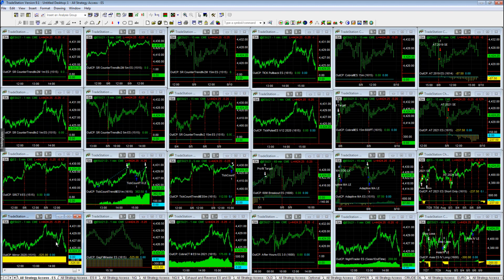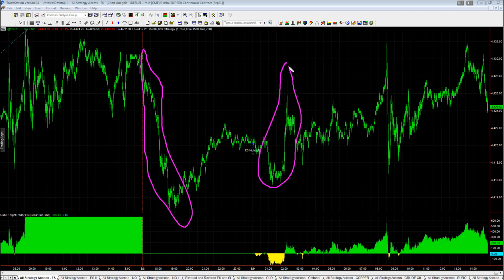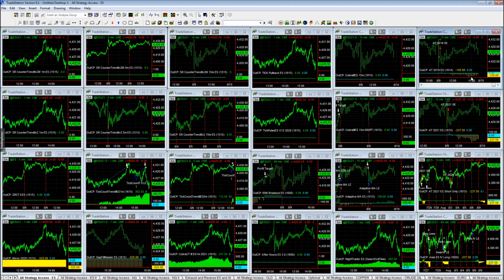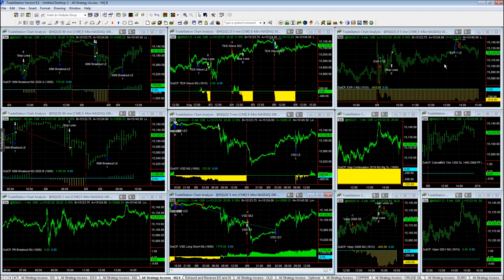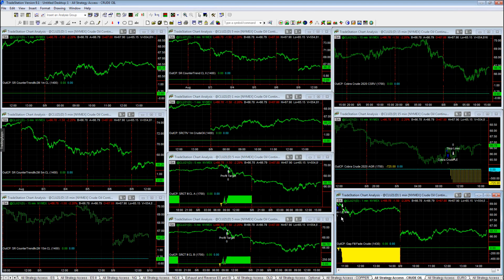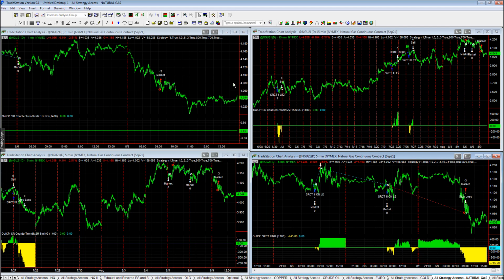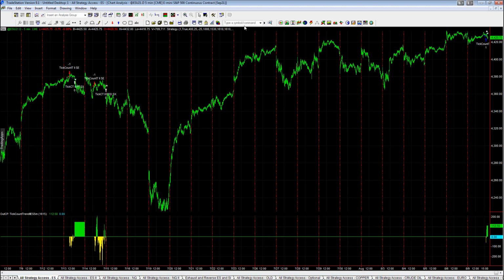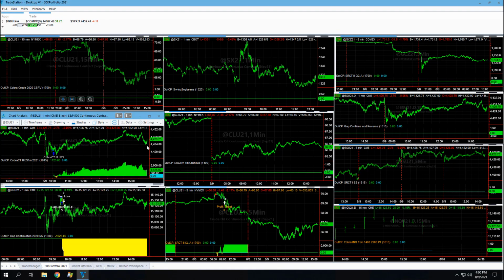Trading System Signals on August 9, 2021